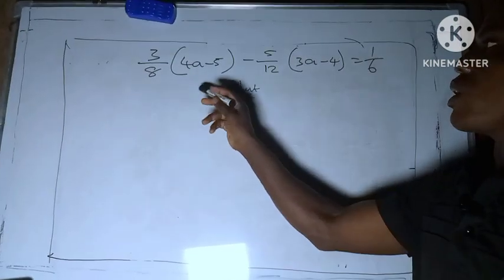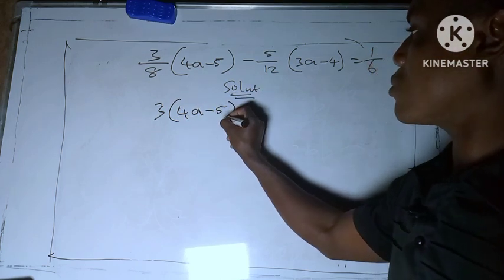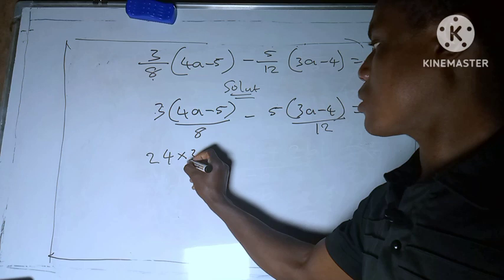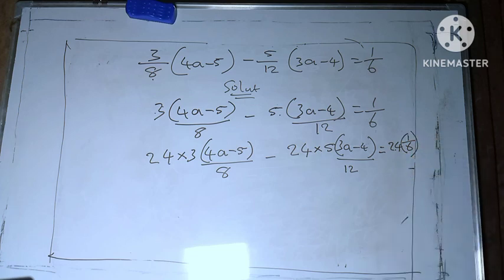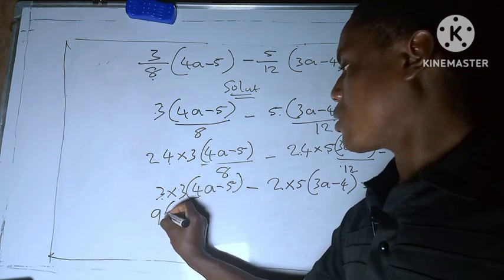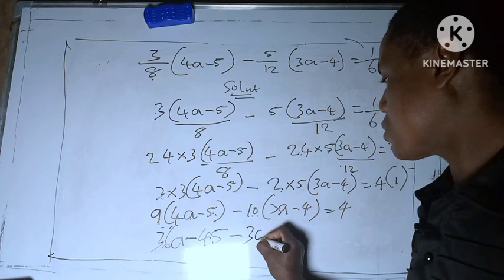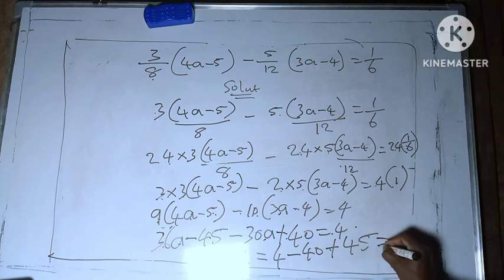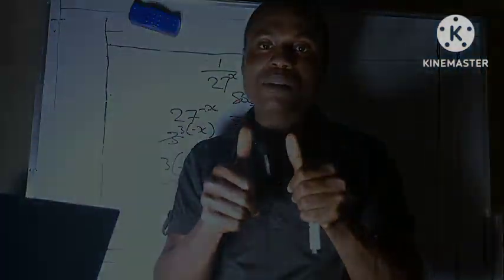Lets this maths question together